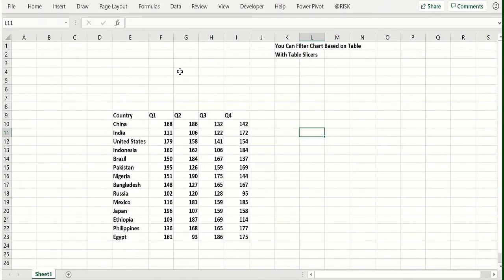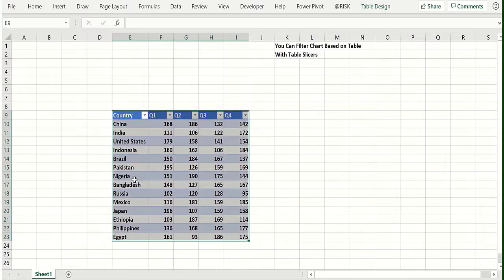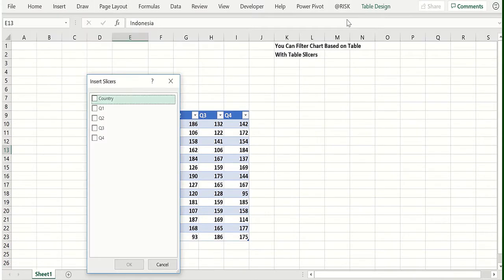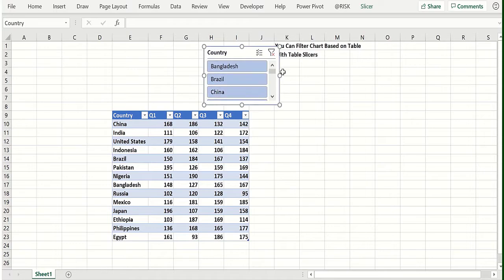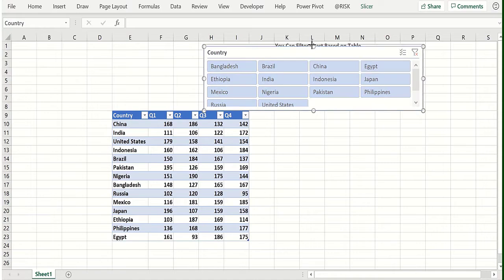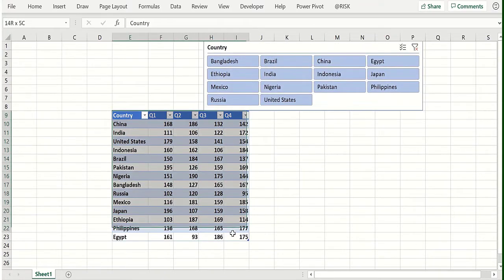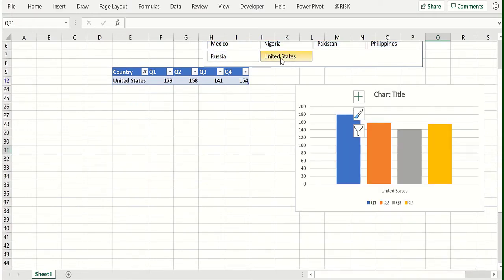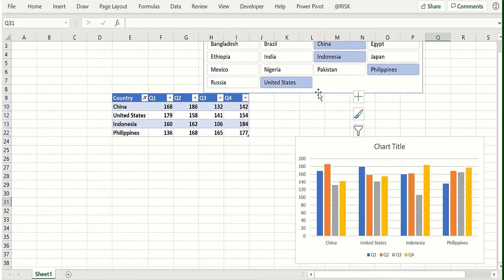Filtering Charts With Table Slicers In Excel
Harvard asked him to create their course and Microsoft asked him to write their book. In this video, Dr. Winston discusses how to filter charts with table slicers in Excel. Let's remember that slicers provide buttons that you can click to filter tables, which makes it easy to understand what exactly is currently displayed when we have charts.